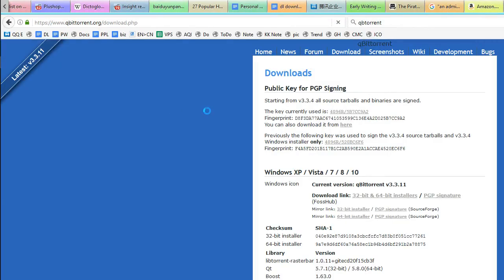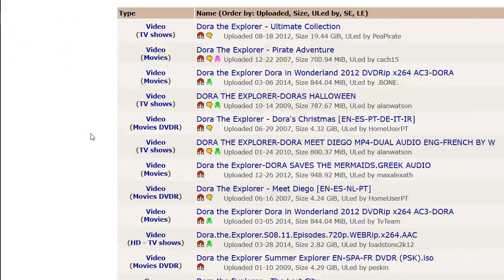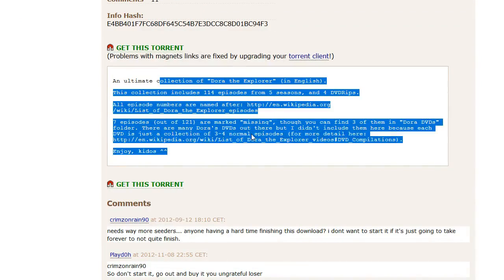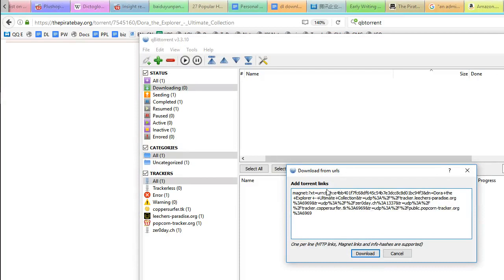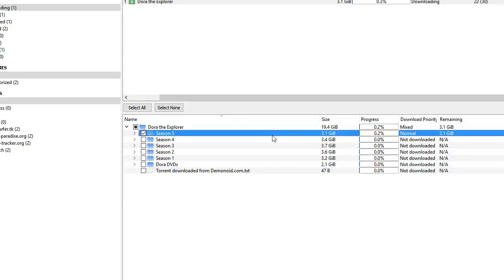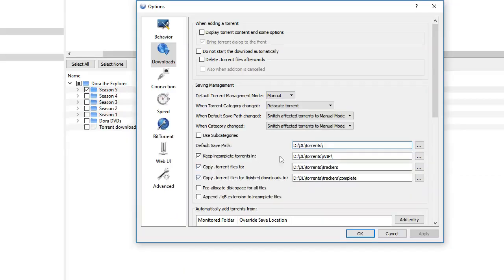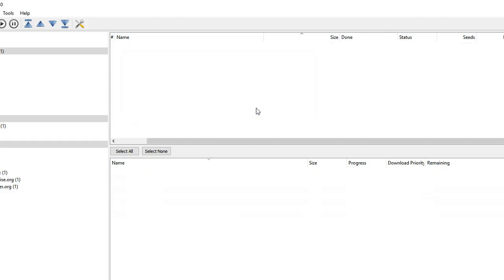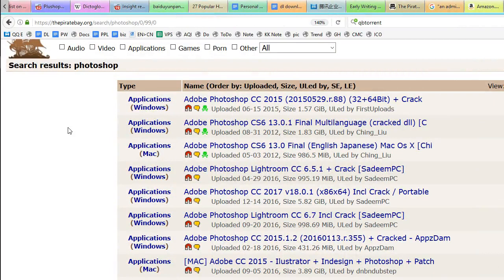Using torrents and qbittorrent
This is a great way to get educational movies and other content. After building up a library, I like to put it in the cloud by using a service like Baidu Yunpan. Then it can be accessed in every classroom.